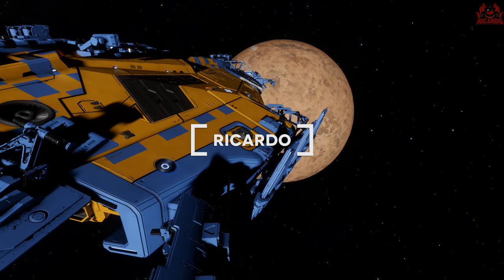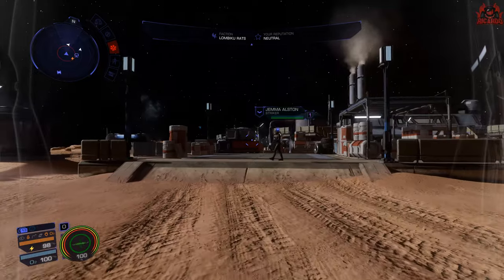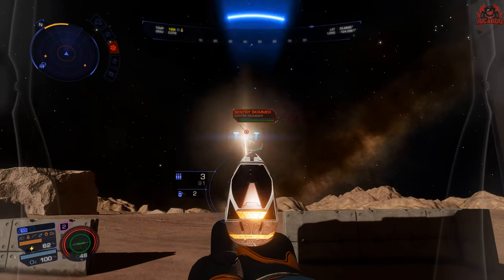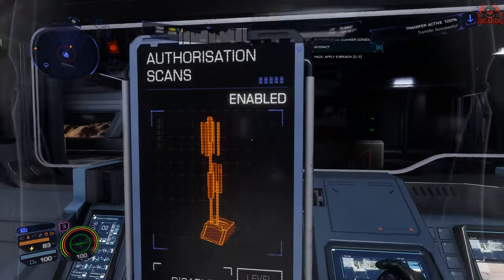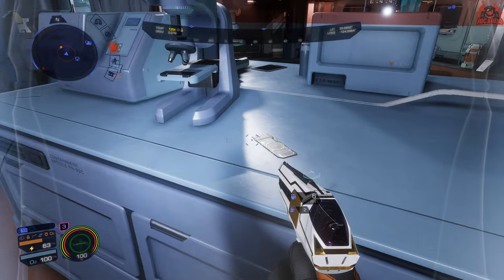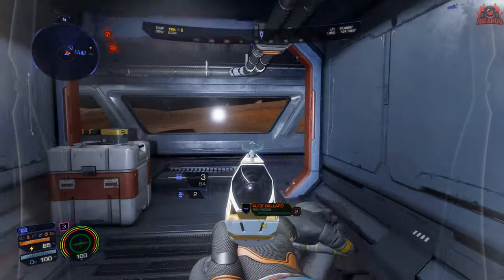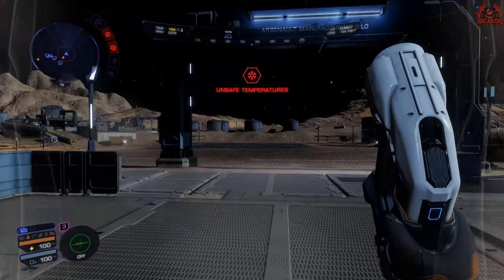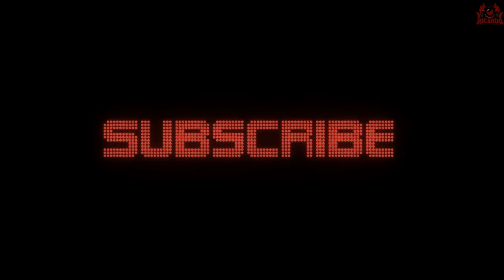Elite Dangerous Odyssey: On-Foot RAID Missions and Epic Looting Adventures!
Elite Dangerous RAID missions not only provide the budding commander with some FPS gratification but also some good looting opportunities

STAR-R3X5-V5T7

// Wanna Chat?

**Miguel Johnson Ambient and Immersive Music**
 Miguel's new Album The Explorers - is Available Now!

// ---⏱️Timestamps⏱️---
00:00 Collection a RAID mission in Elite Dangerous Odyssey
04:00 Arriving at the RAID base
07:00 Dishing out RAID justice in Elite Dangerous